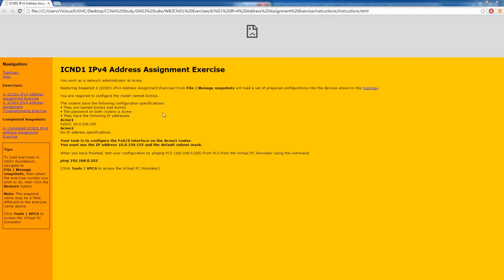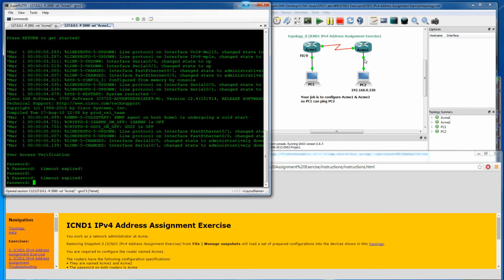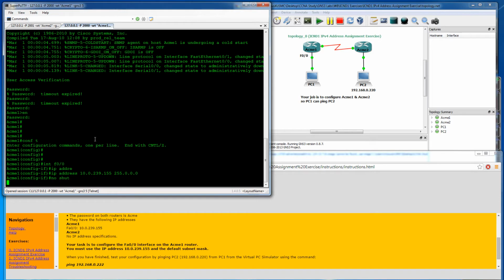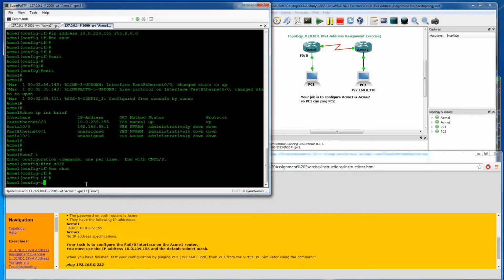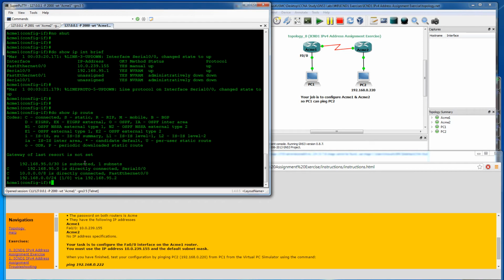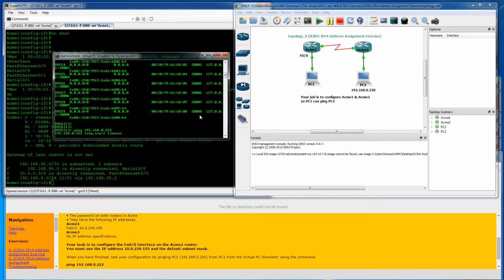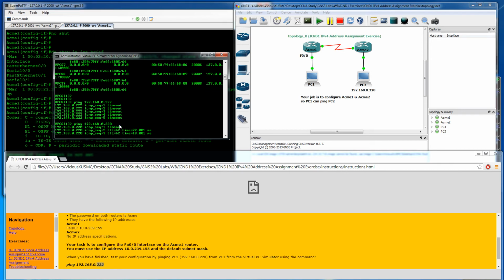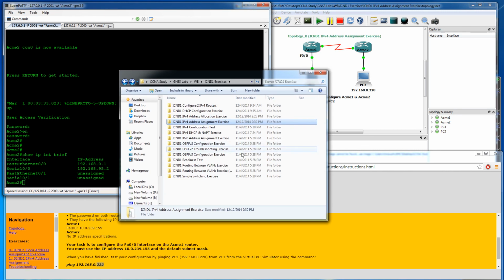CCNA IPV4 Address Assignment GNS3 Workbench Lab Walkthrough (Tutorial / Solution)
Moving forward with our next lab from GNS3 Workbench

This is lab #4 from the ICND1 material about how to configure IPV4 and allocate your addresses from a given network statement.